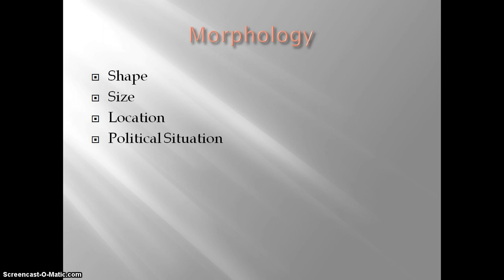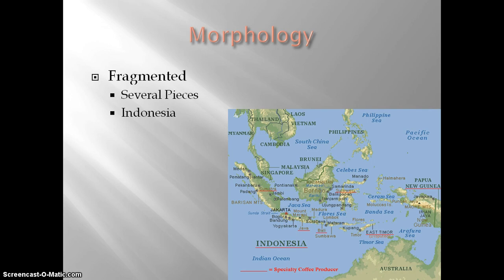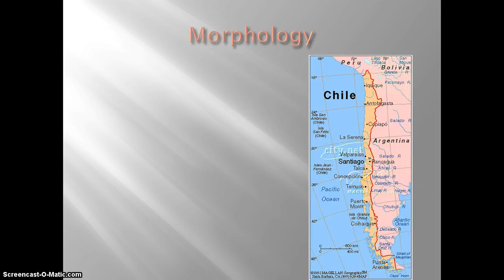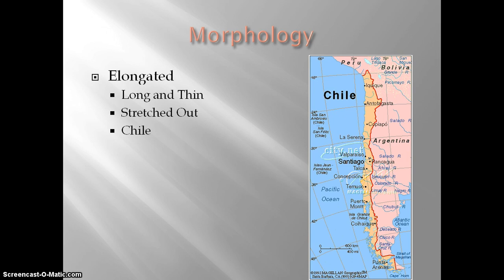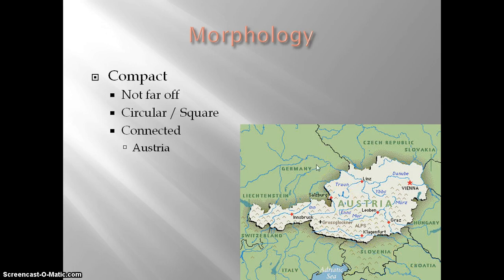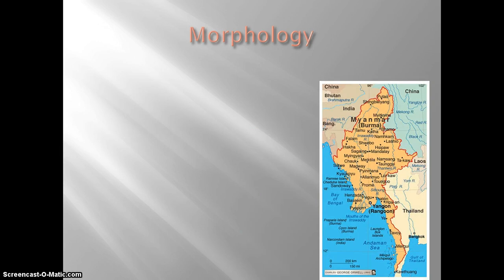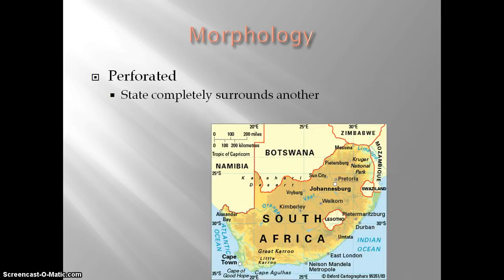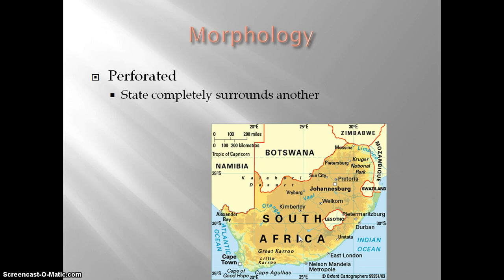AP Human Geography - State Shapes